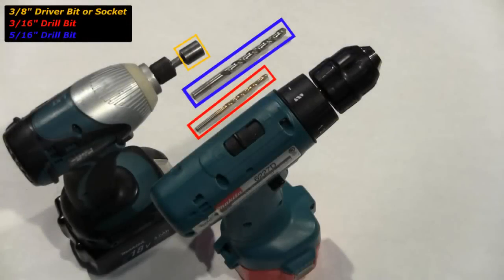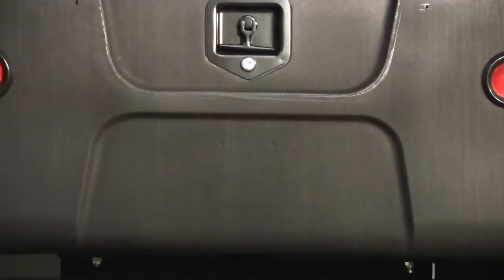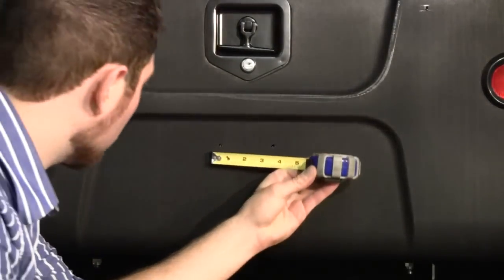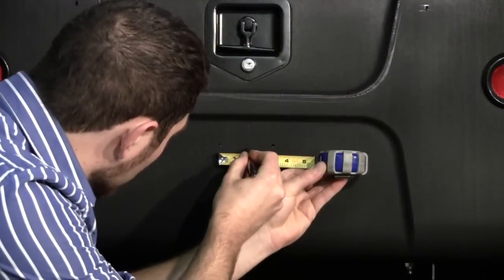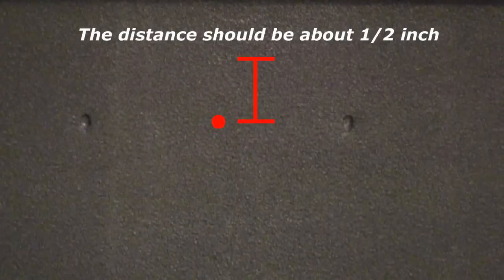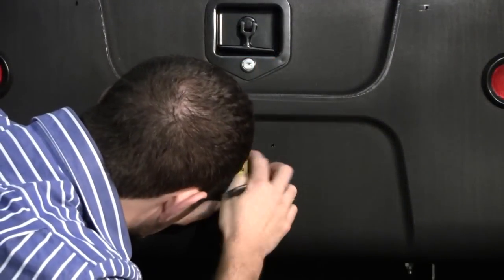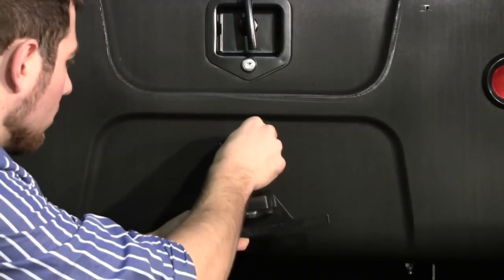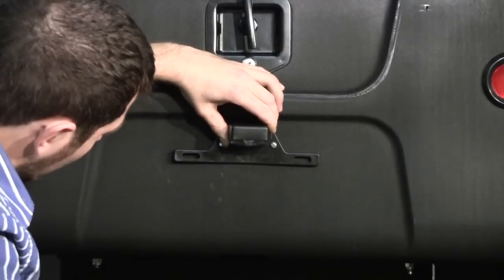StowAway Cargo Carrier License Plate Bracket Installation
Install your License Plate Bracket in just a few easy steps. This video shows you step by step everything you need to know. This product is compatible with all StowAway MAX, Standard, and Basic Cargo Carriers. This product connects to tail light wire harness leads inside the box that plug directly into your vehicle so that your license plate is always lit and visible.